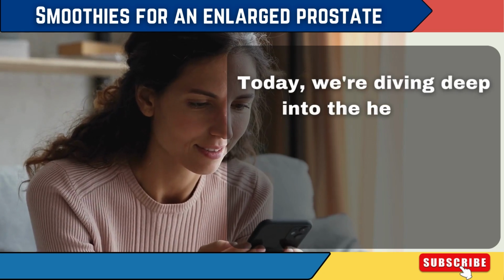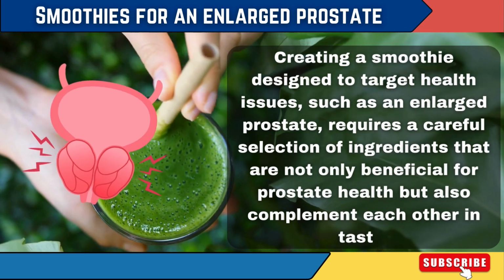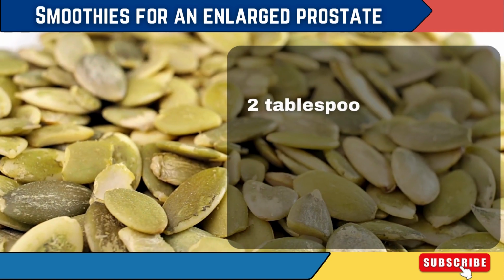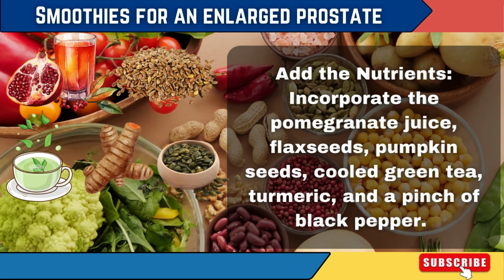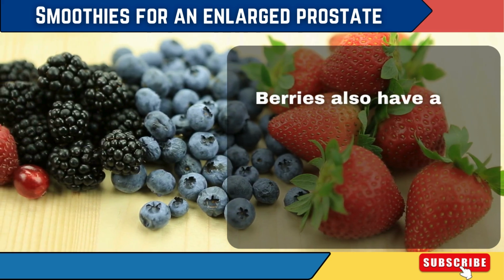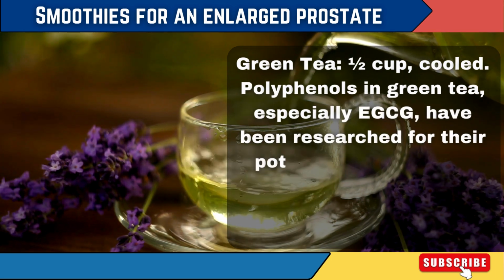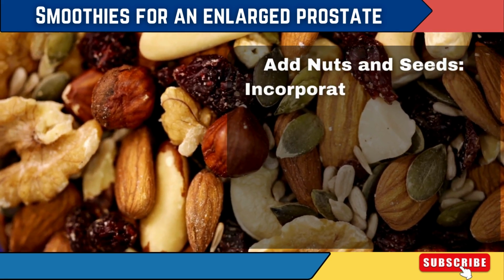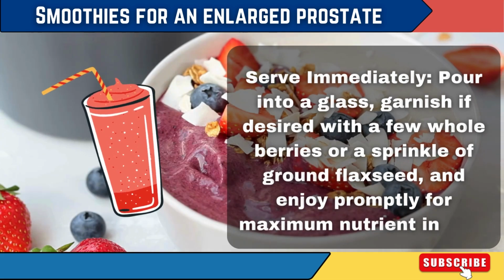2 Of The Most Effective Smoothies To Shrink An Enlarged Prostate.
Learn about the benefits of smoothies for prostate health and reduce your risk of prostate cancer and benign prostatic hyperplasia. These two smoothie recipes are easy to make and packed with ingredients that can help improve prostate health. Watch now and take control of your well-being!